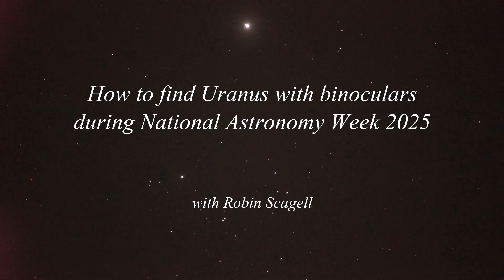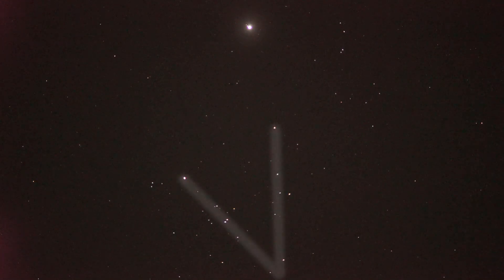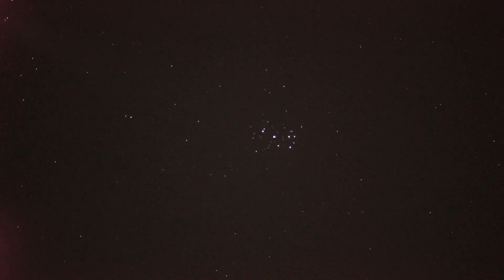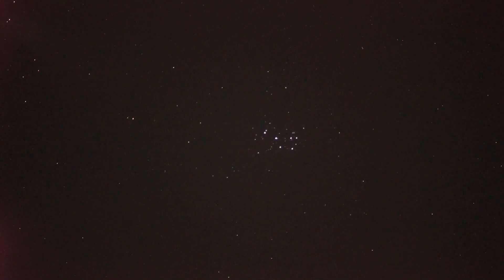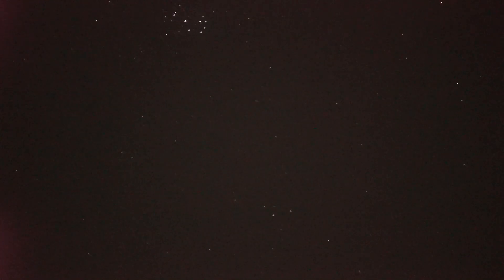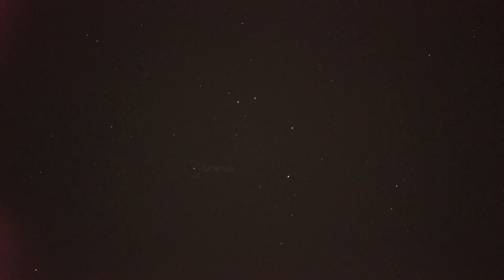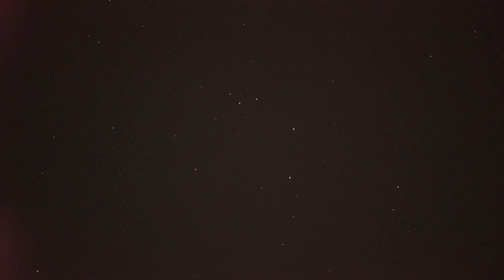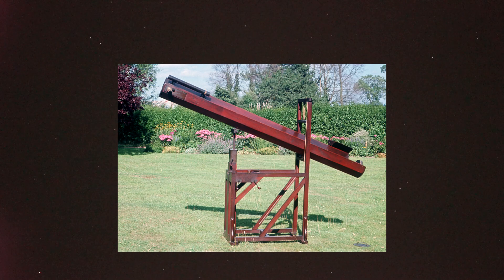How to find Uranus with binoculars during National Astronomy Week 2025 (3m 20s)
The planet Uranus is just below naked-eye visibility so many sky-watchers have never seen it. Robin Scagell explains how to see it with binoculars during the first half of 2025.
National Astronomy Week runs from 1 – 9 February 2025 in the UK. astronomyweek.org.uk